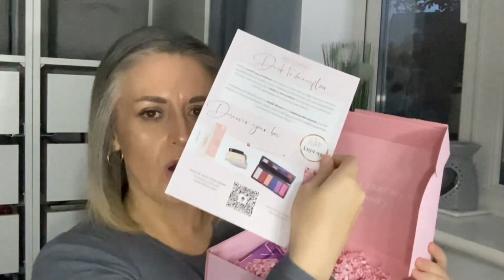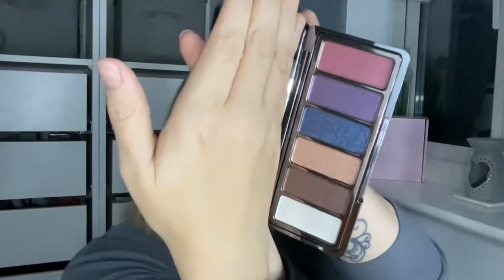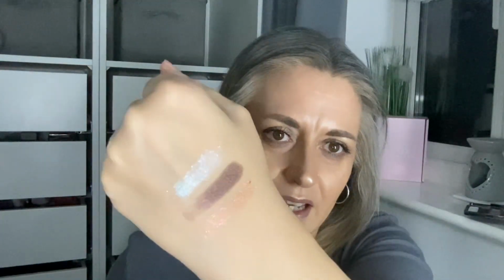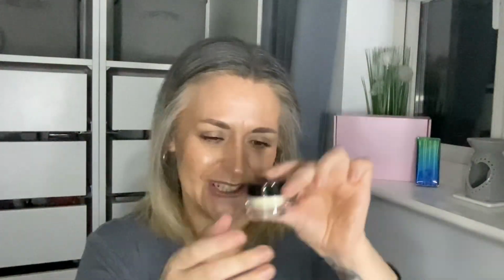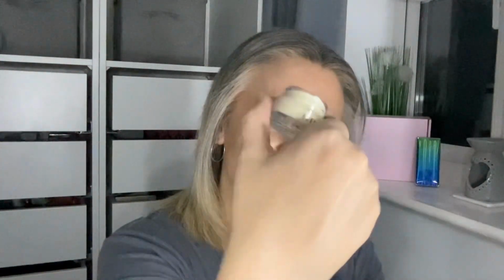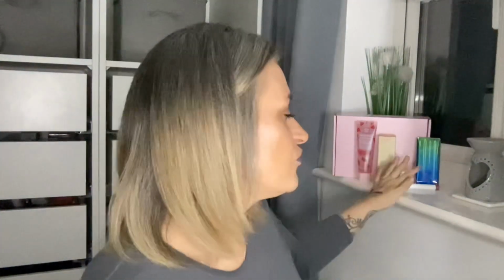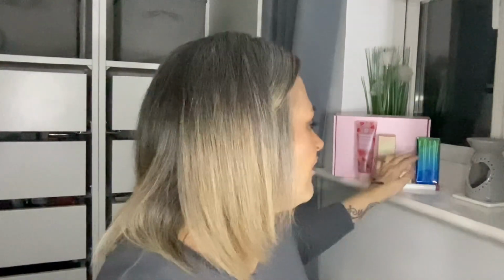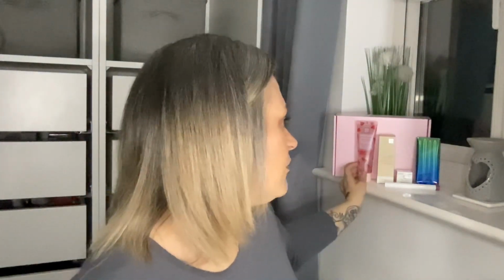RoccaBox November 2023 / Beauty Box Unboxing / Desk To Dancefloor Edit / With 25% Off Discount Link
What did you think of the box?